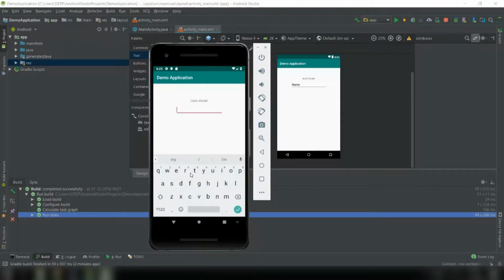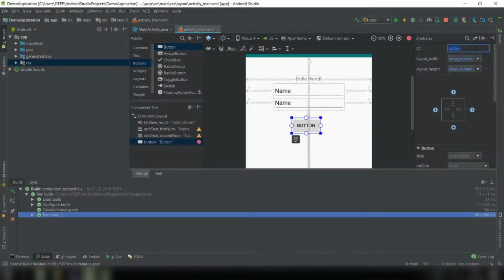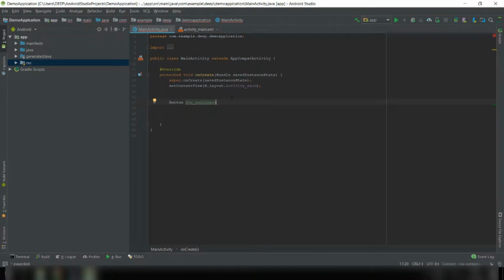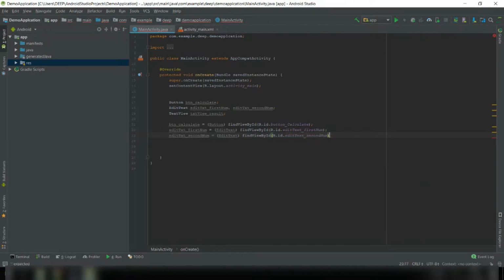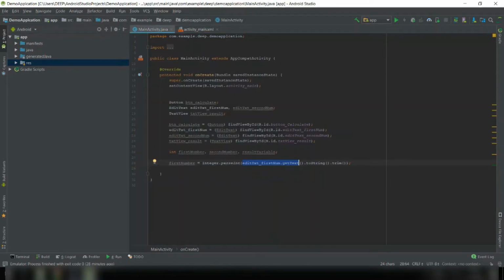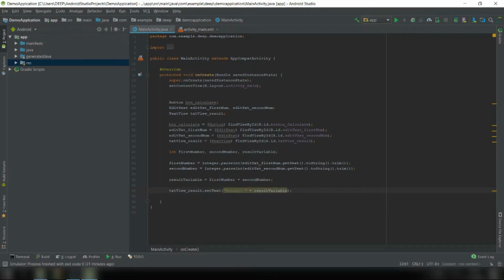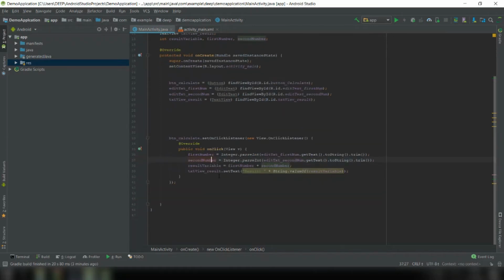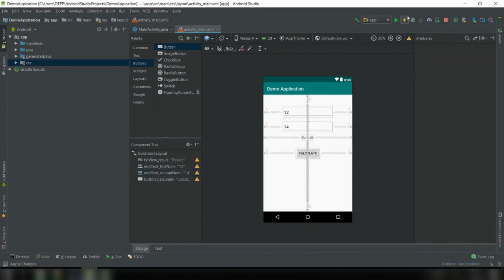Android Studio For Beginners also make your first Android App | Part 1/B | Prego Coding Classes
This is a part of a series which teaches you about android studio and gives a taste of your first android application. This video is made for beginners so please do not skip any part of it so you can learn better. If you have any problems regarding understanding please comment down in the comment section. If you find this video usefull, do not forget to hit the "Like" button.